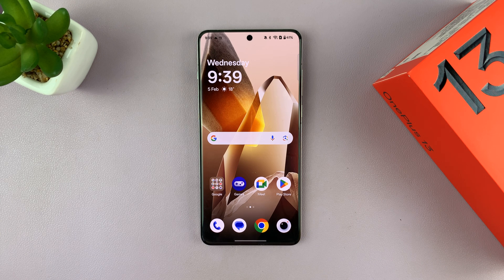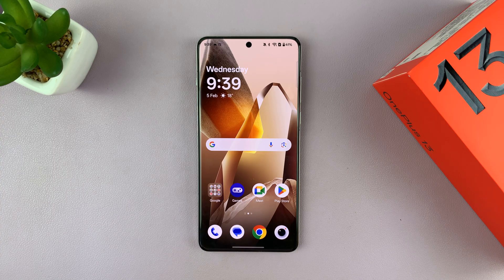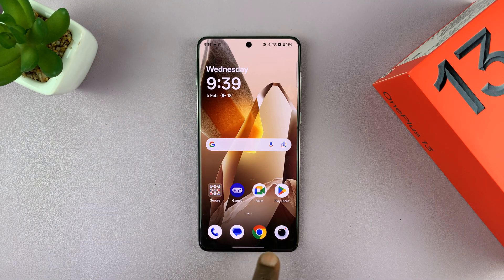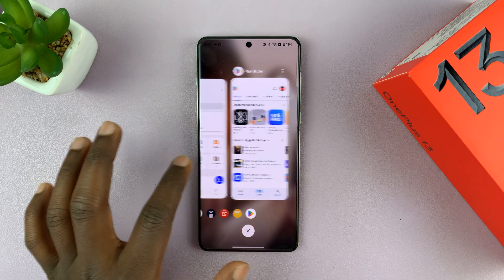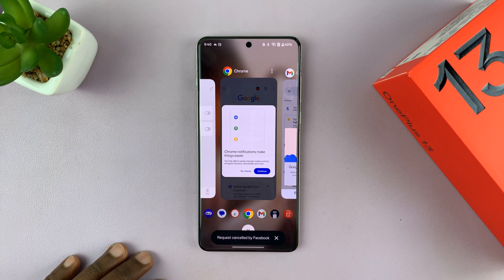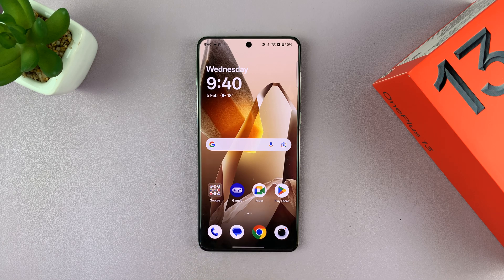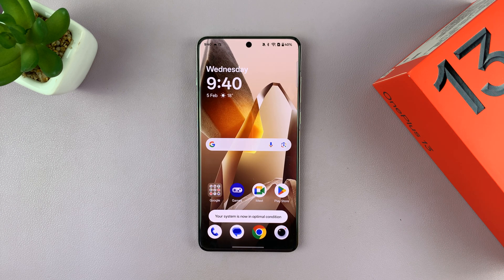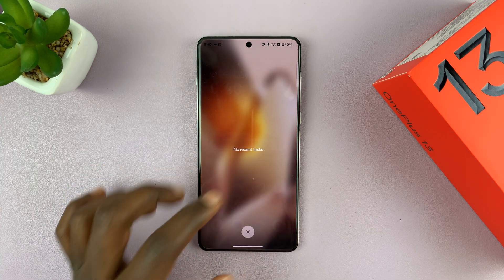How To Close Apps On OnePlus 13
Learn how to close apps on OnePlus 13 with ease. Closing apps can help improve your device's performance and battery life. By mastering this simple task, you'll be able to manage your apps more efficiently and keep your phone running smoothly.

-Open the multitasking window by tapping the multitasking button or swiping up a third of the way if using gestures.
-Swipe up on any app to close it, or tap the "X" button to close all apps at once.
-Ensure no apps remain running to optimize battery life and system performance.

OnePlus13

Cell Phone Tripod Adapter